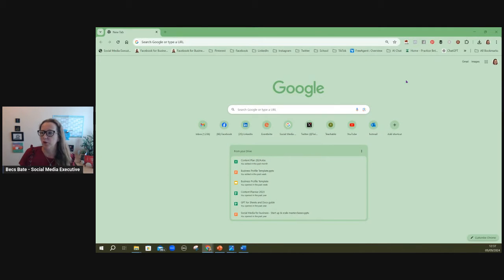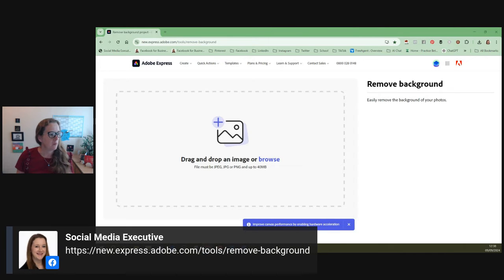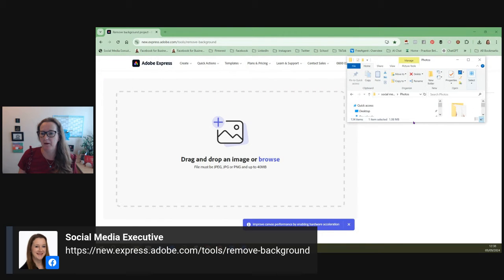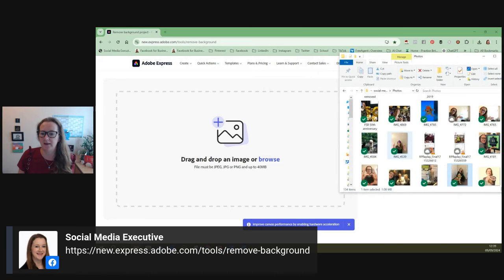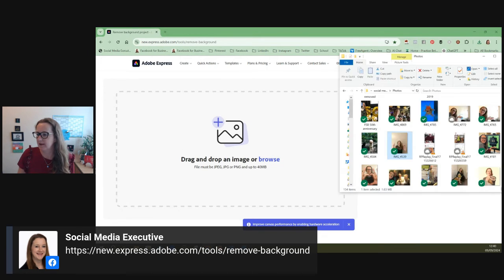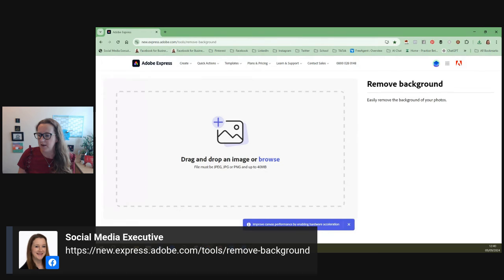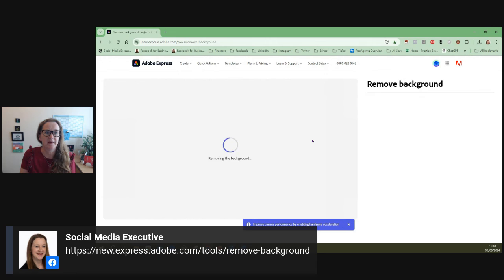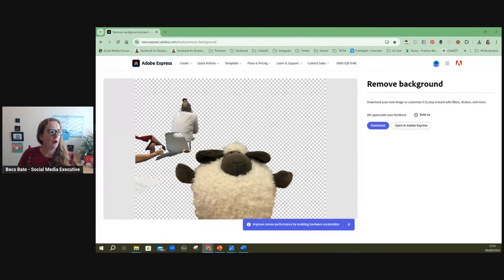How to remove background off photos - easy & free tool for social media content creation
Looking for a fast and easy way to remove the background from your photos? In this video, I’ll show you exactly how to use a FREE tool that allows you to quickly cut out images and create stunning visuals for your social media.

Whether you're a business owner, social media manager, or content creator, this tutorial will help you create professional-looking photos with minimal effort.

If you have a photo you love but the background just doesn’t fit, this is the perfect solution! Watch now and learn how to elevate your social media content with simple image editing tricks.

🔑 In this video, you'll learn:
- How to remove backgrounds from photos in seconds
- The best free tool for cutting out images
- Quick tips for improving your social media content
- How to create professional visuals for your brand

🐑 If you'd like more help and support creating consistent and compelling social media content then come and join The Social Flock , a supportive social hub of like-minded business professionals who need to get to grips with creating consistent compelling content for their social media. This motivational group will give you the accountability to get your socials sorted, with weekly post-writing sessions, planning webinars and regular content tips and advice from industry experts.